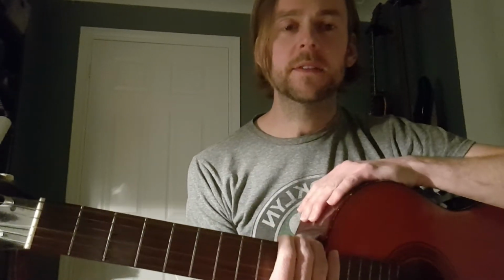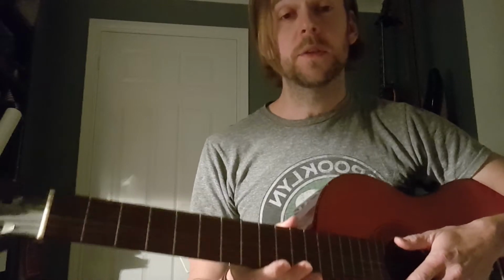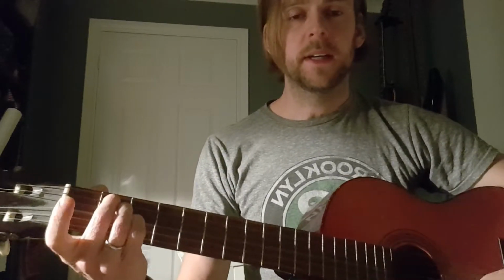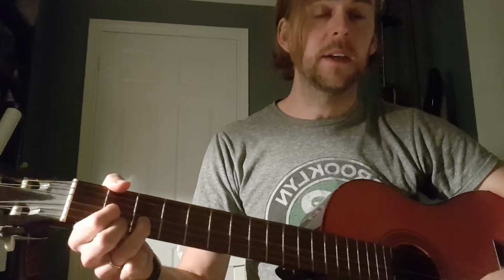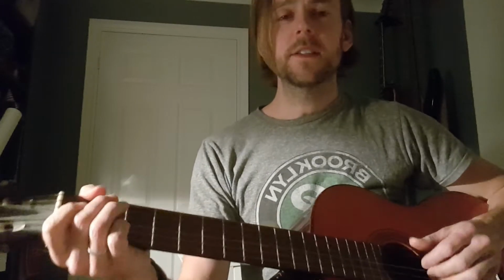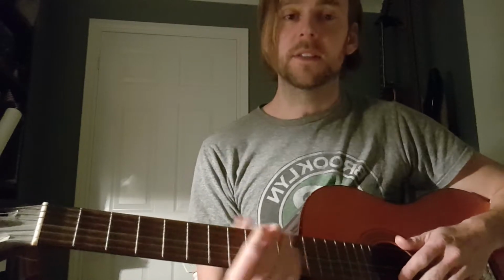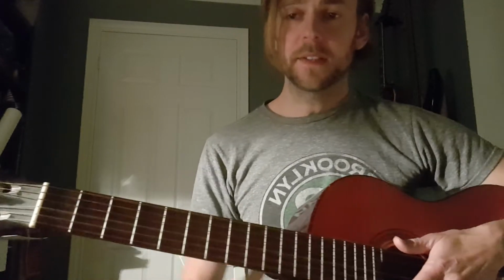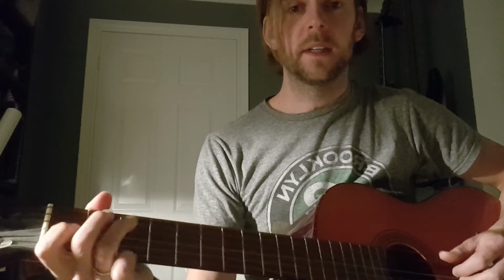BitesizeMusic #17 - Guitar 104, Shallow from a star is born